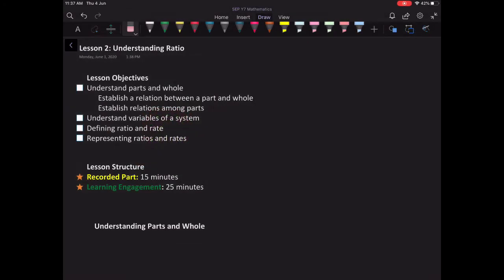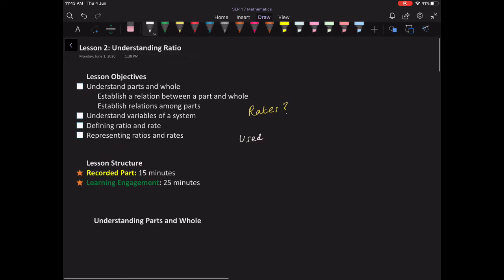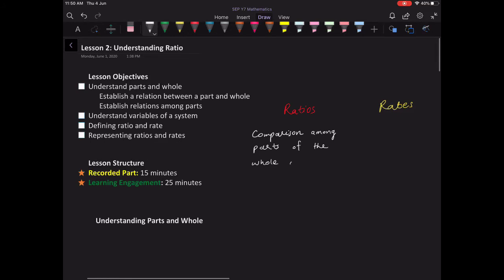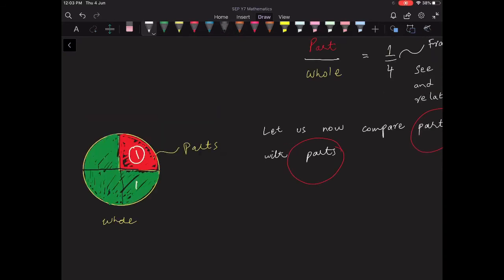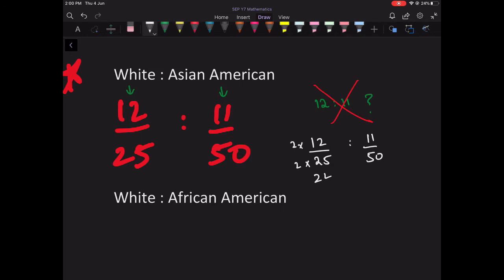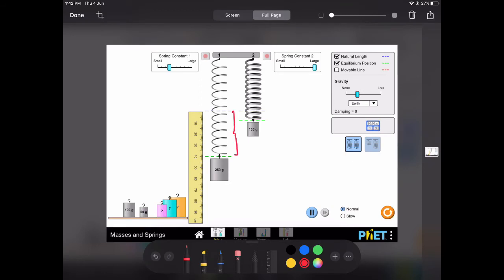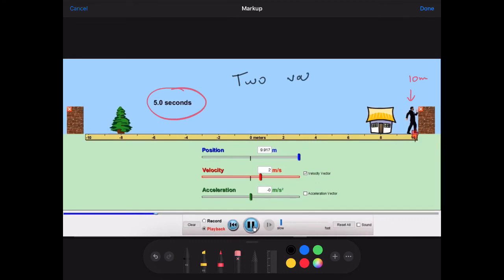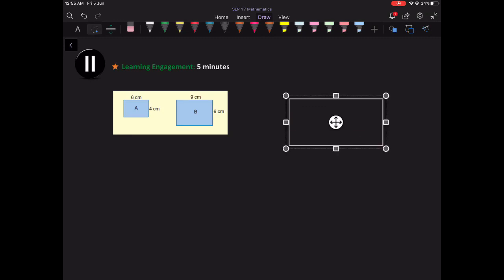Lesson 2: Understanding Ratios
This video is a part of Summer Enrichment Program for Mathematics taught at Headstart School Islamabad during the summers of 2020.